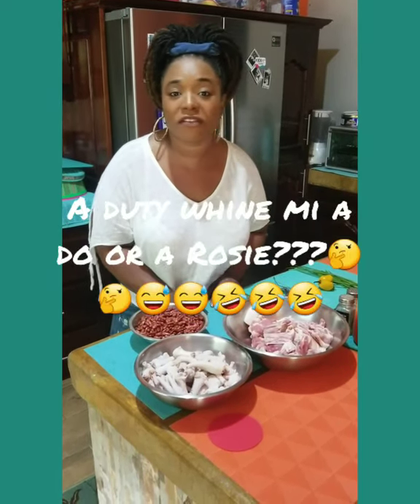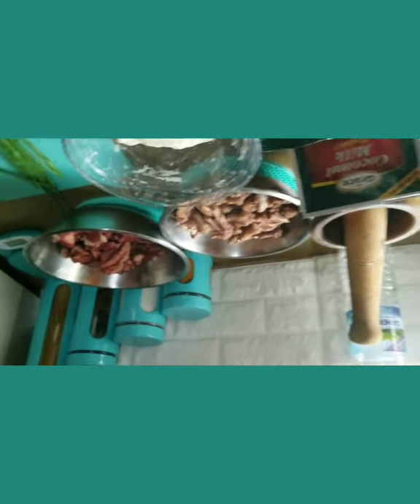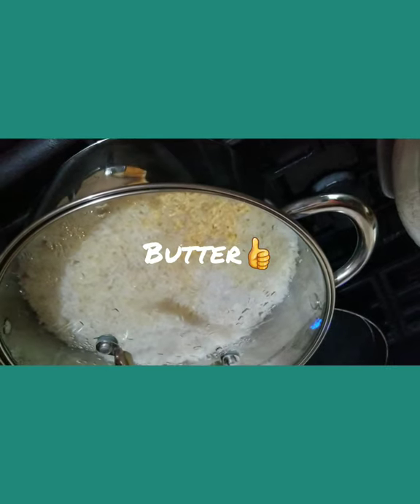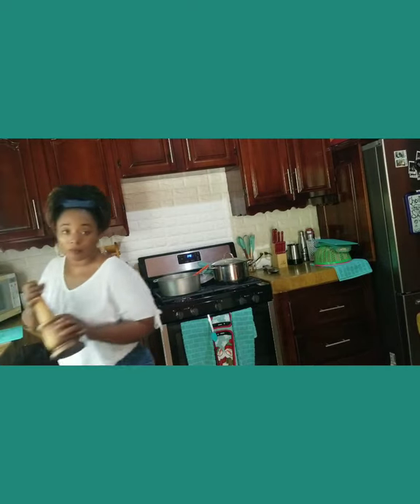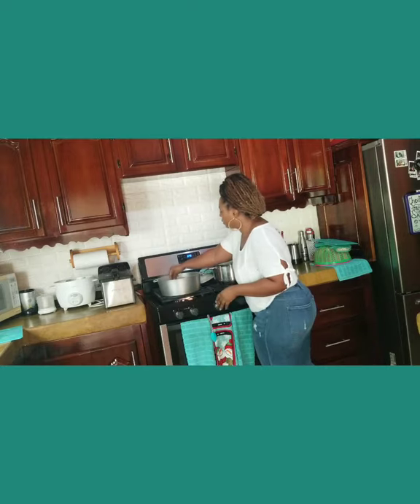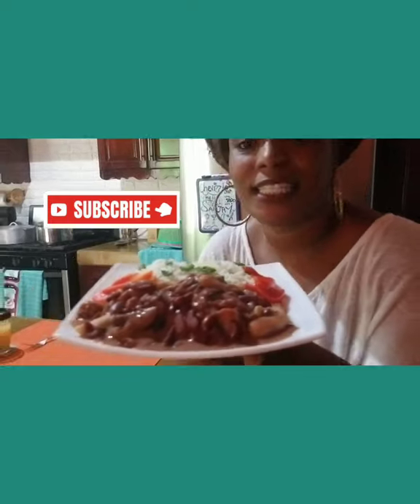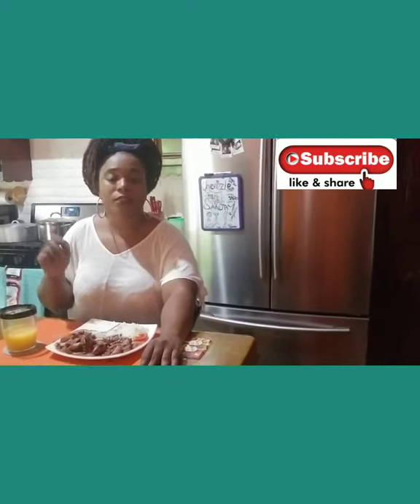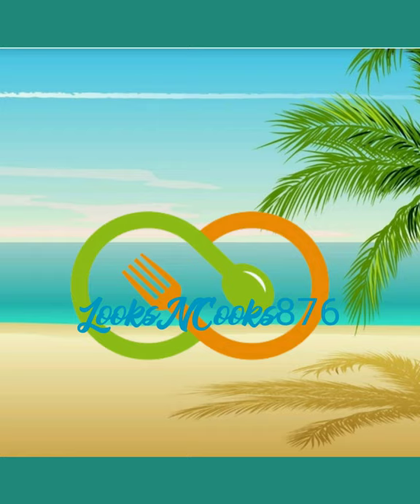#2 Best Stewpeas +Recipe|Straight to the Point|Pigstail&Chickenfoot|+MUKBANG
Learn how to cook the most delicious and perfect STEWPEAS always. Easy and straight to the point.Ensure you have a pressure cooker. Best Jamaican chicken foot and PIGSTAIL STEWPEAS!

INGREDIENTS :
STEWPEAS:
-2lbs PIGSTAIL
-2lbs chickenfoot
-2lbs red peas/ Kidneybeans
-1.5 sachet of coconut powder/ 1 can coconut milk/ 1 medium size coconut blended and juice extracted.
-1 scotch bonnet pepper (green preferably)
-4 garlic cloves
-thyme (green/dried)
-green onions (about 3 pieces )
-12 pimento seeds/all spice(crush about 6)

Side:
2lbs white rice/ your preferred choice of rice

My Gear:
Samsung S8+
Gooseneck for phones:
Lighting- Natural

ABOUT ME:
Name: Rushell
Age: 33
Height: 5,3”
Where I live: Jamaica
Hobbies: trying new stuff, watching movies, reading, volleyball
Nationality: Jamaican
Occupation: Entrepreneur (Chandler, spice maker)
Favorite Food: All food (chicken, pork, beef, fish🤤) especially curry dishes!!!
Personality:  50% classy, 40% ghetto, 10% country🤫